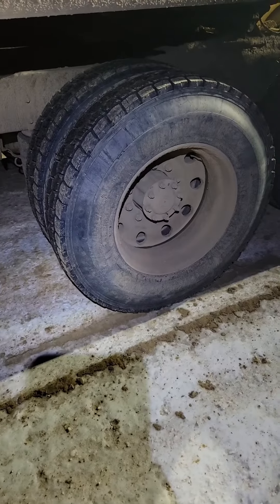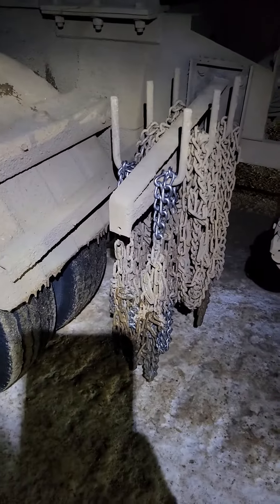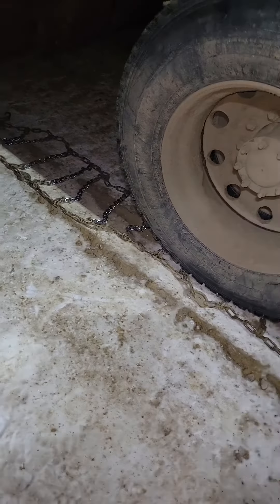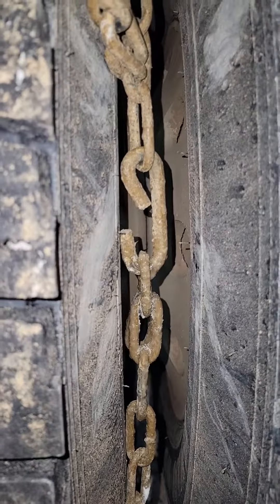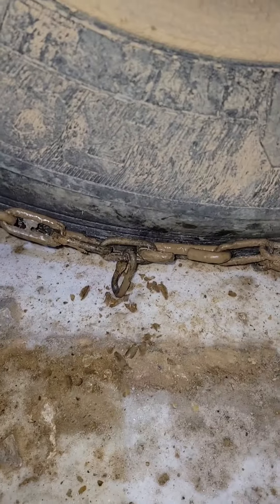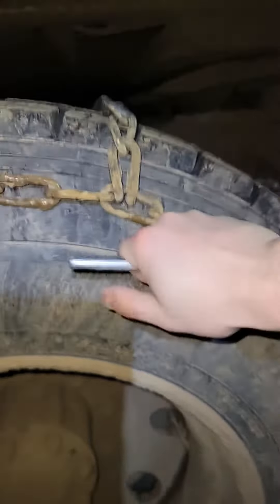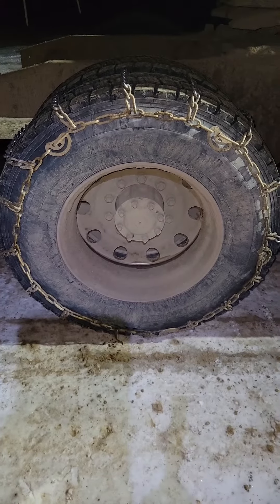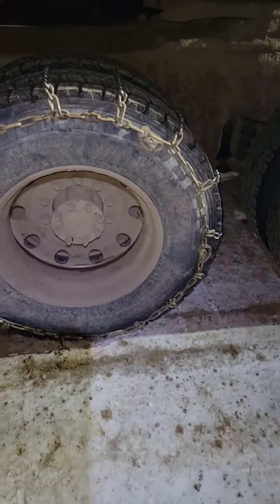How to chain up a semi truck tire in under 5 minutes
How to chain up a semi truck tire in under 5 minutes winter Trucking